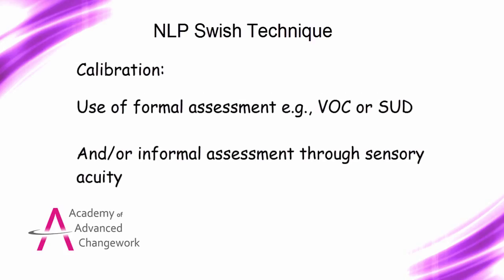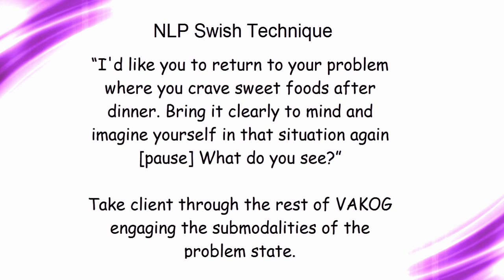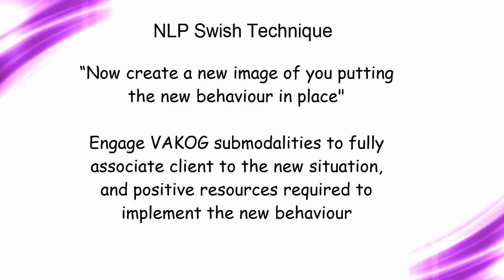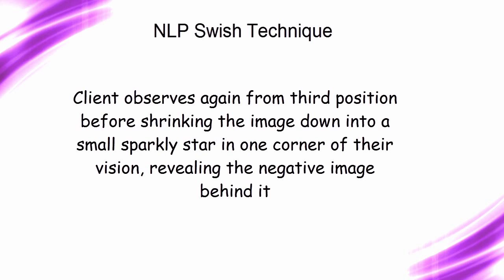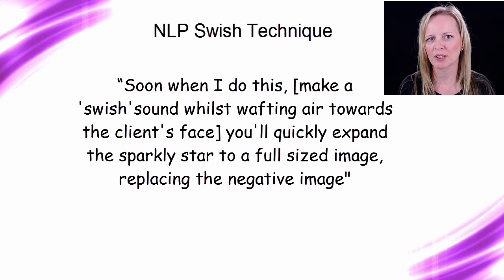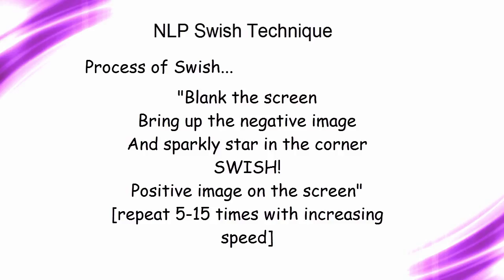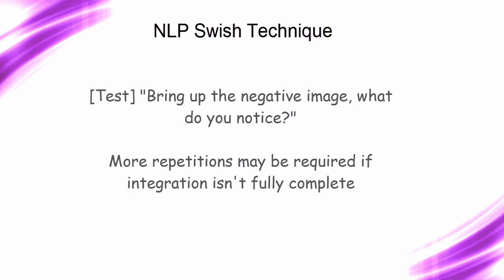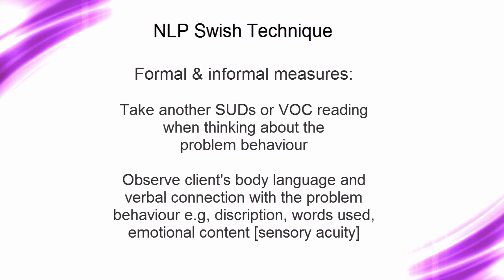The NLP Swish Technique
Be the Best Hypnotherapist provides regular videos demonstrating and describing great techniques, skills, and methods of improving your hypnotherapy skills and knowledge. This channel will enable you to easily integrate new ways of working or revitalize and refresh your existing hypnotherapy skills.